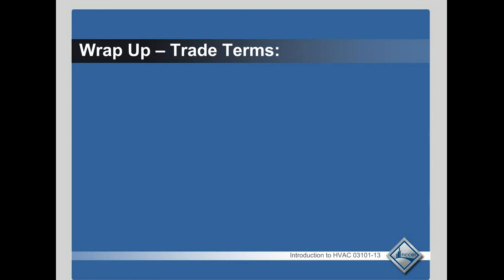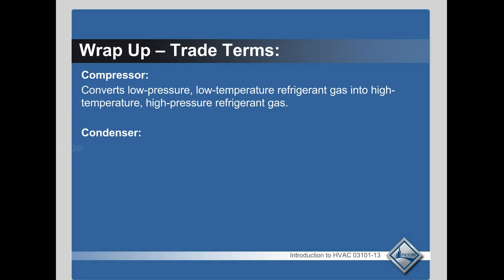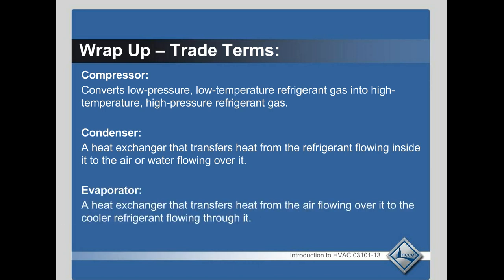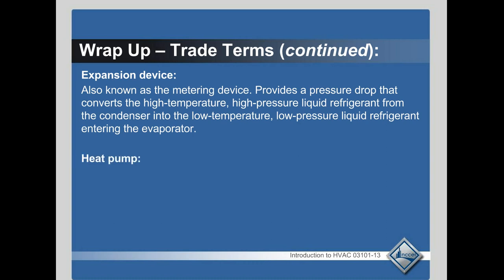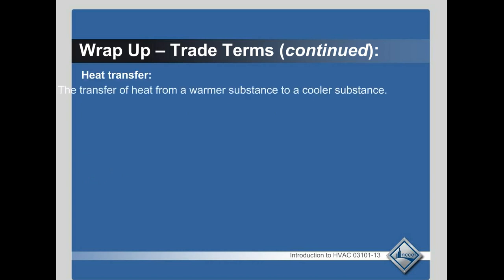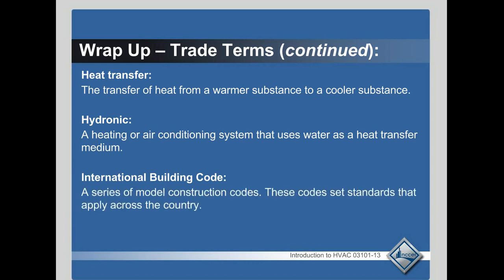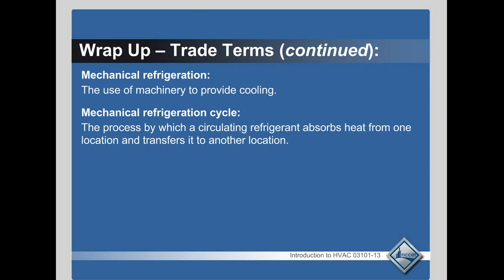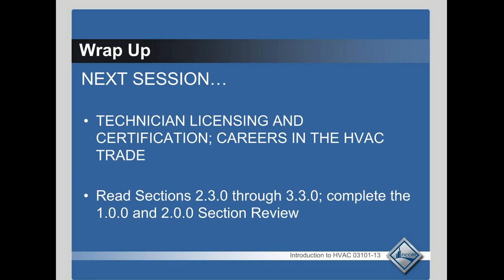Online HVAC Training Level 1 Section 1 Wrap up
Overview
Virtually all of the millions of homes and businesses in the United States have a heating system. A large percentage of homes and businesses have comfort cooling systems as well. In addition, there are many thousands of stores and restaurants that use refrigeration equipment. Workers trained in the HVAC industry have the opportunity to install systems in new construction, service equipment in existing construction, and replace aging systems.

Describe the principles that guide HVAC/R installation and service techniques.

Identify common safety principles and organization.
Describe the importance of LEED construction and energy management.
Describe the trade licensing and certification requirements.
Identify important codes and permits.
Explain the principles of refrigeration.